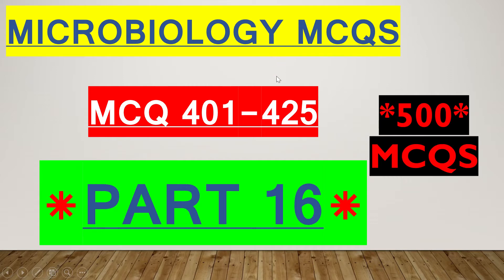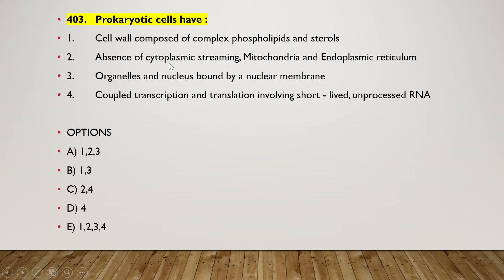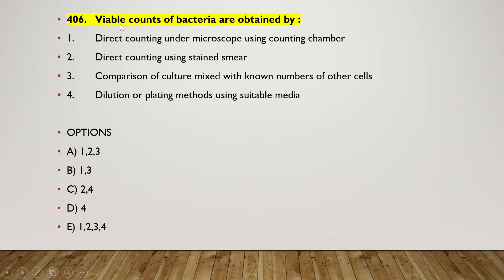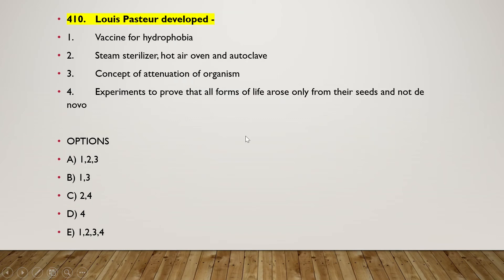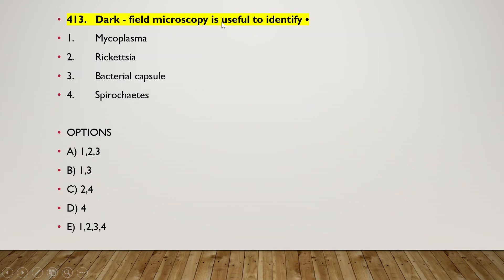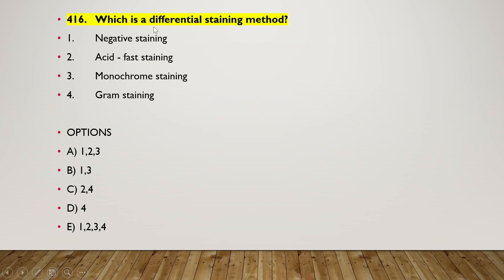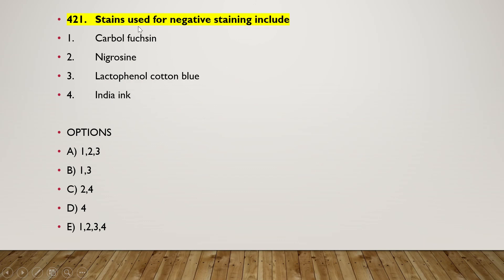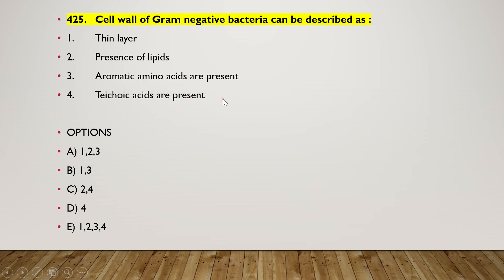MICROBIOLOGY MCQS *PART 16* | 500 MCQS ON MICROBIOLOGY | GENERAL MICROBIOLOGY MCQS